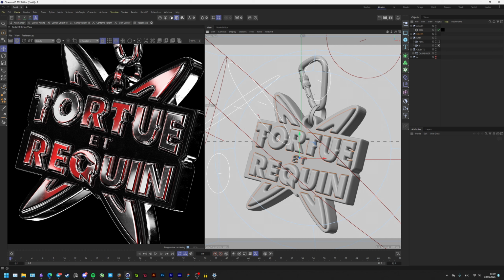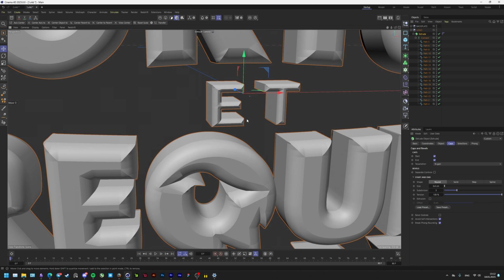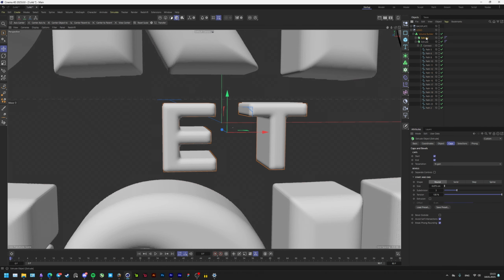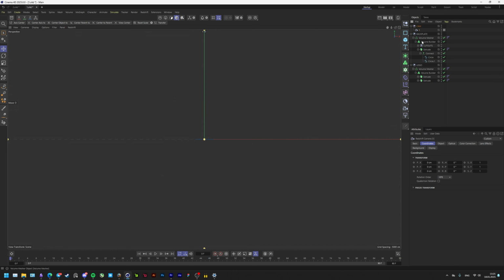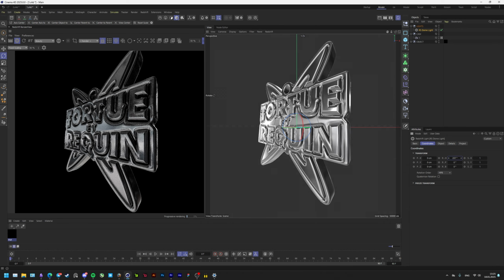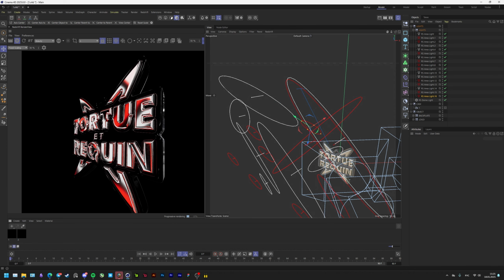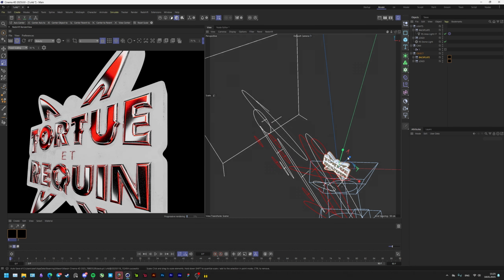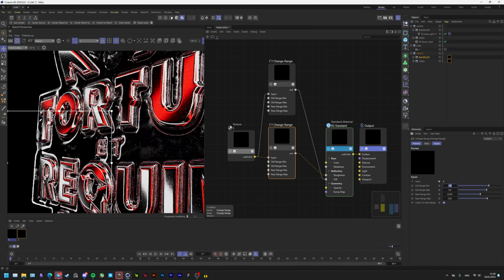The Actual Way to Create a Logo in C4D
This channel is a completely new project of mine. I will be making more videos soon!